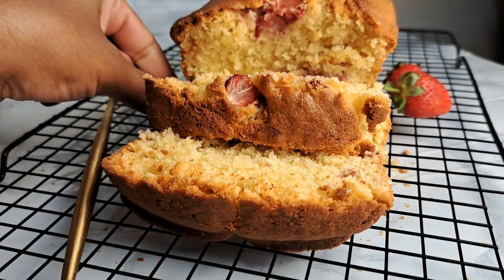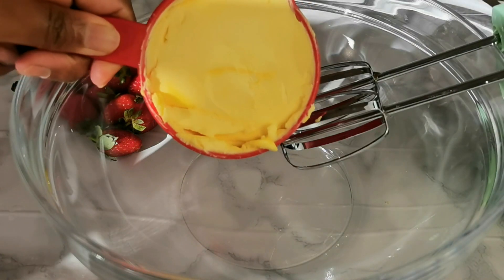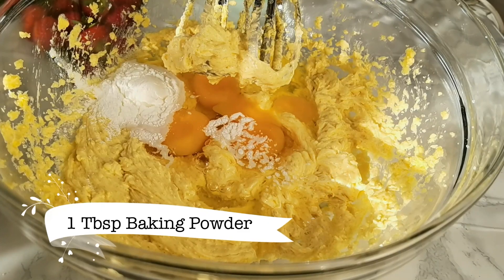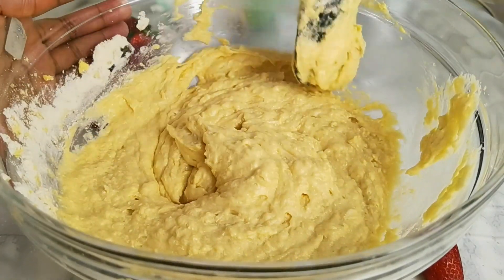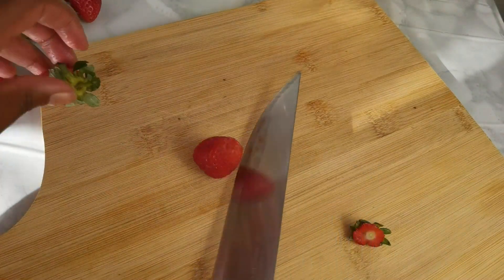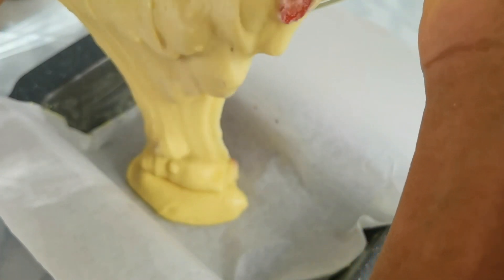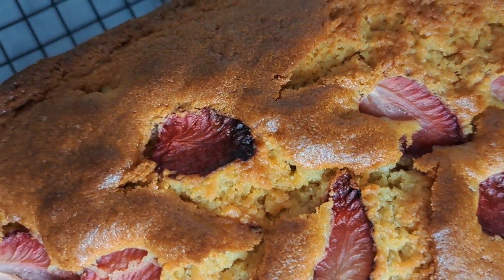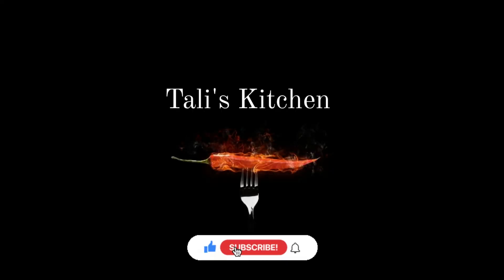How to use leftover strawberries | Simple Strawberry Cake Recipe | Tea Time Snack | Strawberry Bread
Hi Everyone,
Enjoy this strawberry cake with tea. Super easy and simple.